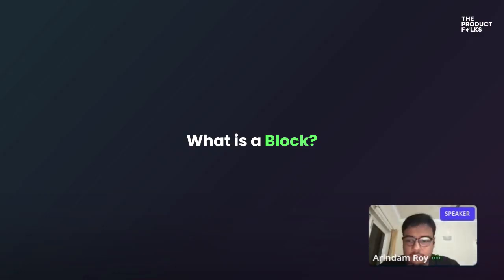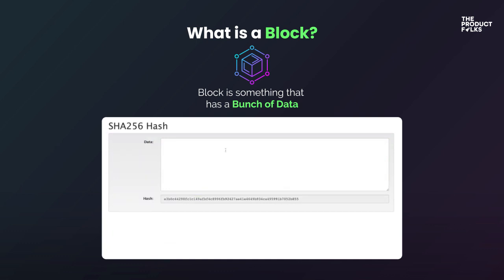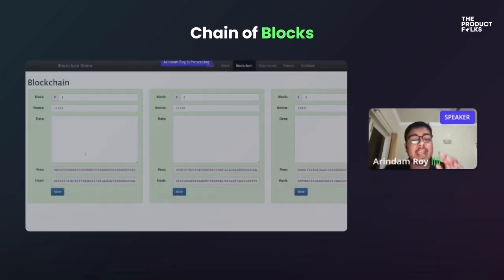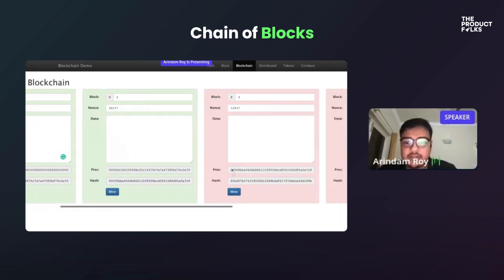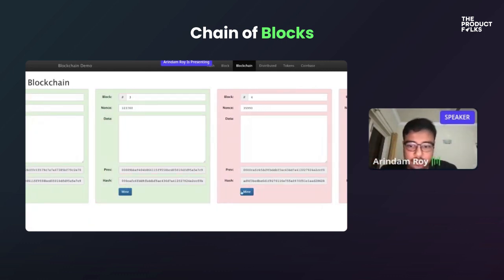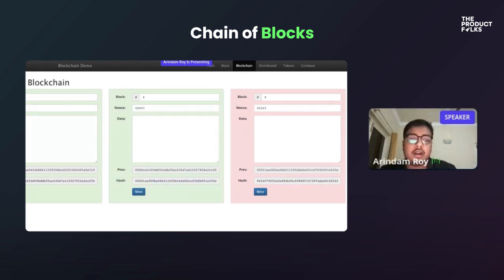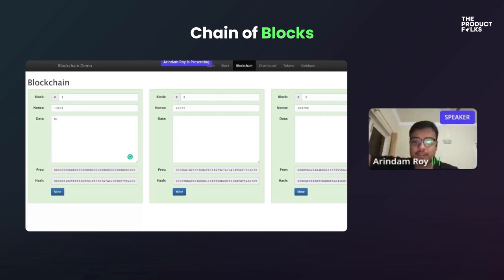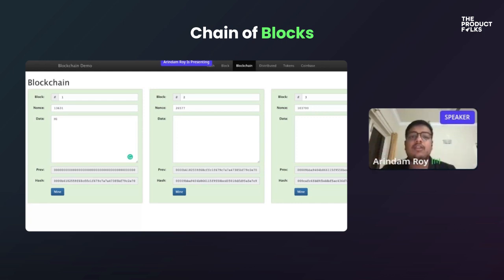Blockchain 101 by Arindam Roy (Co-Founder, Pillow) | web3 Fundamentals by The Product House | Part 1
Please share your feedback on this episode in the comments section! Also let us know what you would like to hear next.

Until the next episode, Adios. Stay safe!!